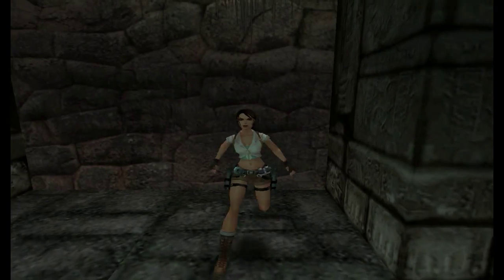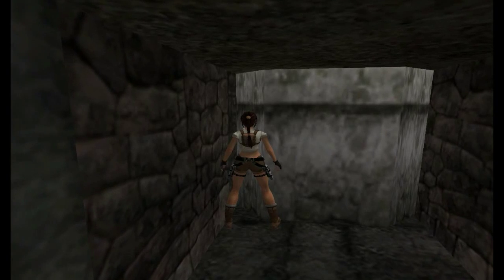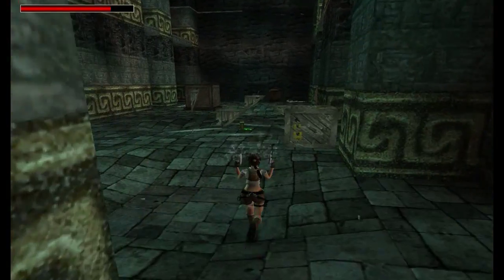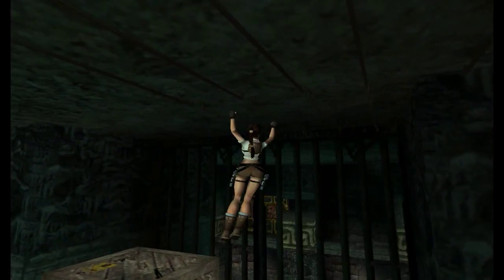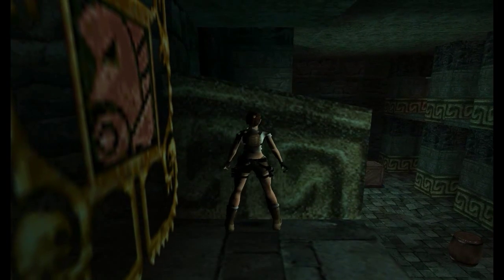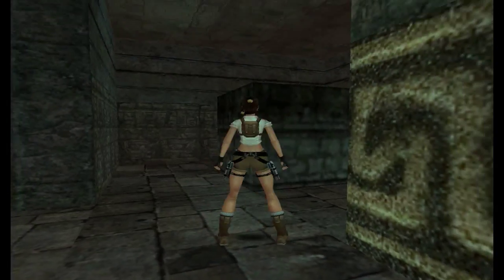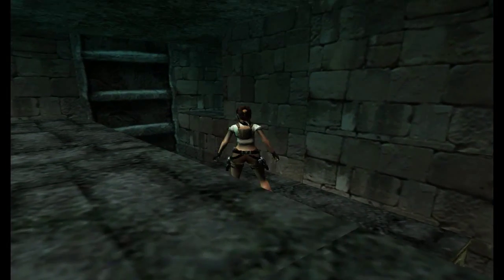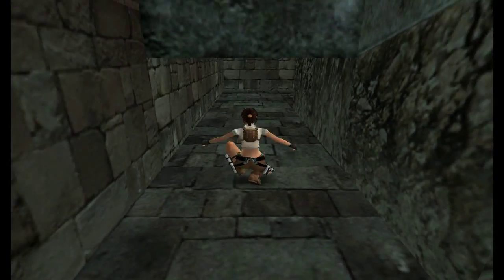TRLE Beyond the Scion (part5) walkthrough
No Meds used in this level.

Tomb Raider Beyond the Scion (normal difficulty) by EssGee
Level 5 (part1) ~ Incan Secrets

Key Moments:
1:10 Jumpswitch
2:00 Shoot the Tile
2:10 Small Medpack
2:35 Lever to open Gate
2:45 Gate Key, Use Gate Key
6:20 Keystone
8:00 Pressure pad for Secret #1
8:45 Secret #4
9:55 Small Medpack
10:45 Use Keystone, Flares, Small Medpack
12:20 Large Medpack
16:10 Secret #5
18:25 Jumpswitch for Timed Ledge
23:15 Secret #6
24:00 Jumpswitch to open Gate
24:45 Gate Key
25:45 Lever to lower Timed Block
26:55 Small Medpack
28:35 Lever #1 to open Wall
31:25 Push Block to open Door
32:25 Jumpswitch to open Door
33:50 Lever #2 to open Wall
37:05 Jumpswitch #3 to open Wall
39:05 Jumpswicth to open Gate

Video Chapters:
0:00 Intro
0:12 Incan Secrets - Qualopec's Secret Temple